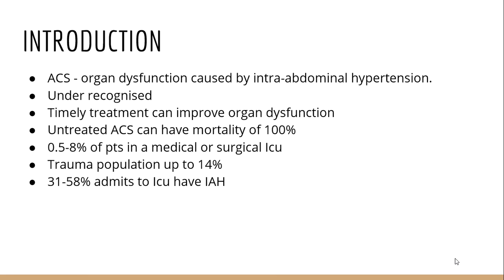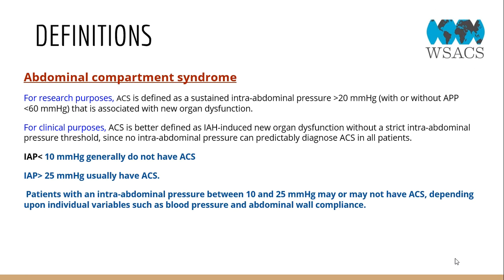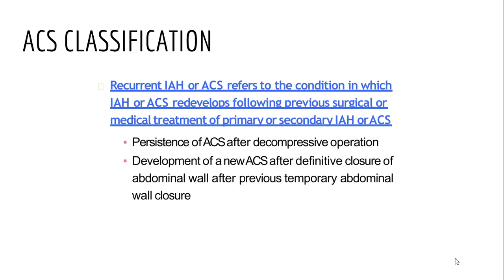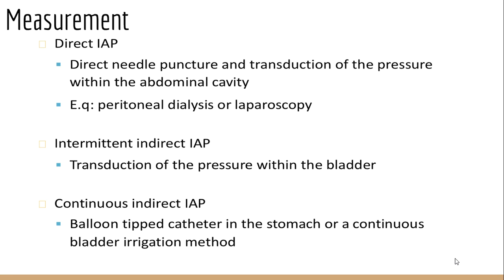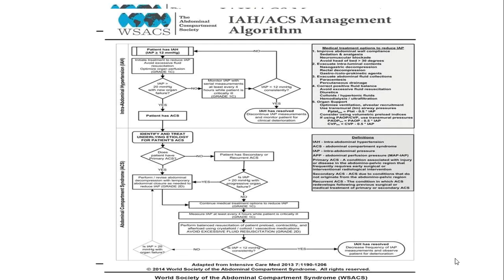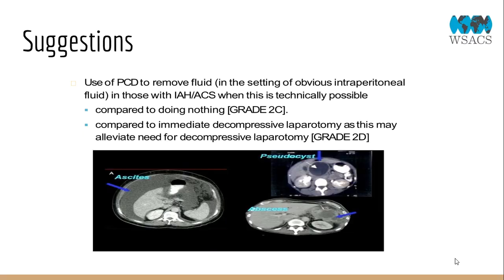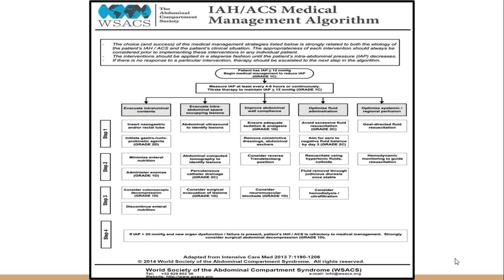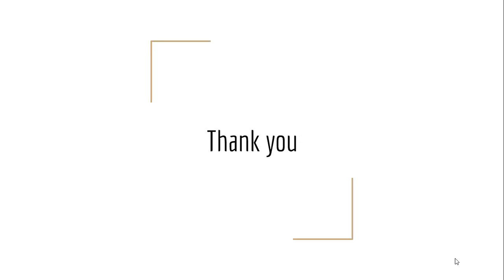A patient with tense Abdomen high pressure with or without Organ Failure HD W